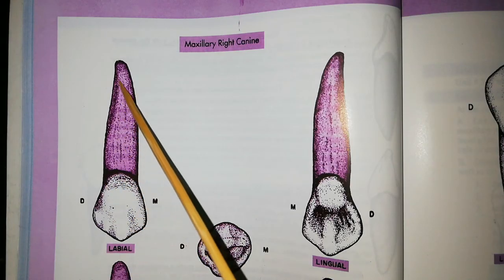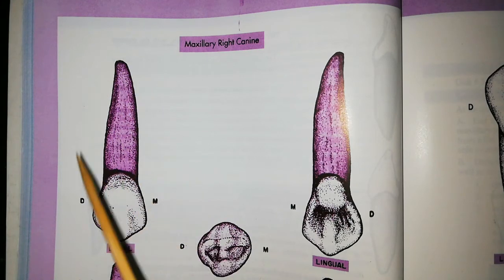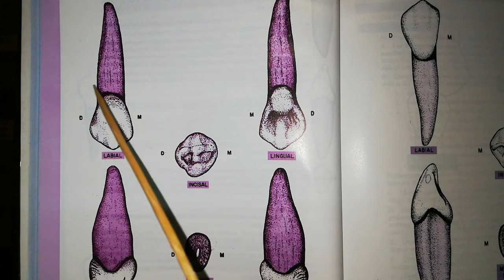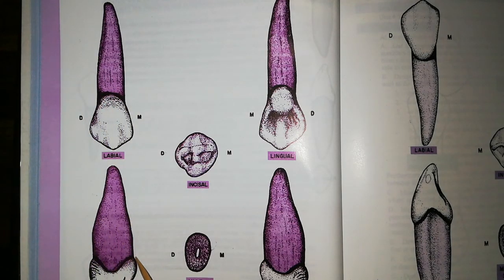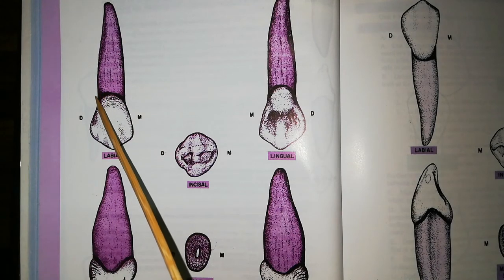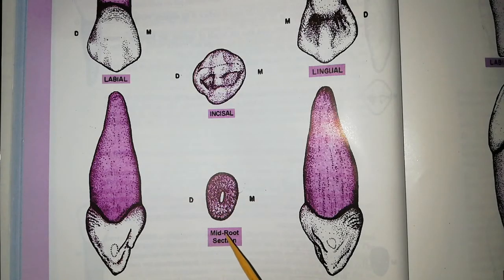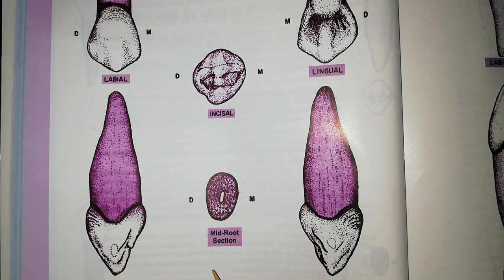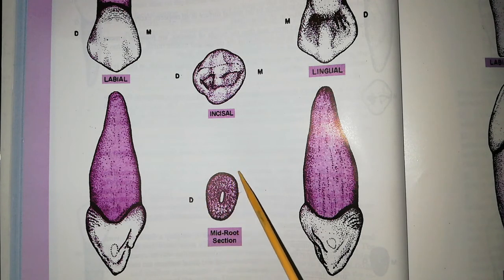permanent maxillary canine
sources,
concise dental anatomy and morphology - james l. fuller

the lecture includes a description of the permanent maxillary canine